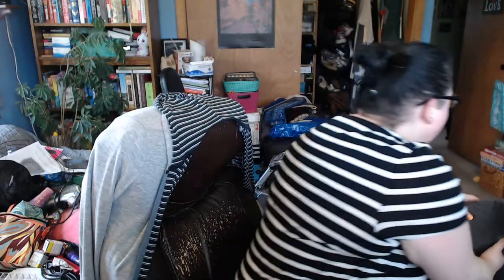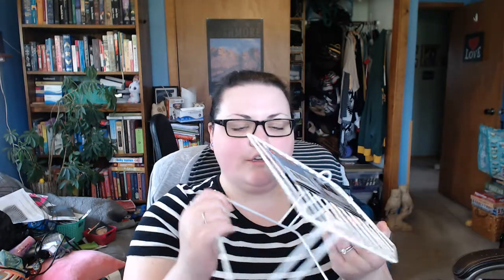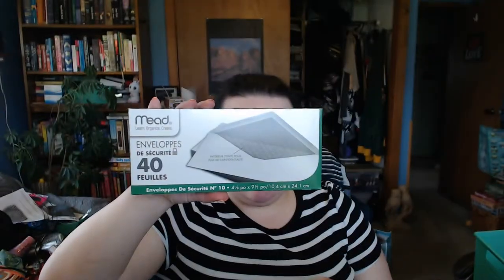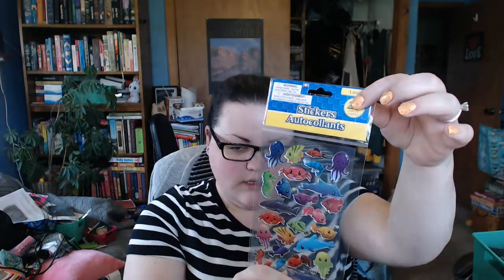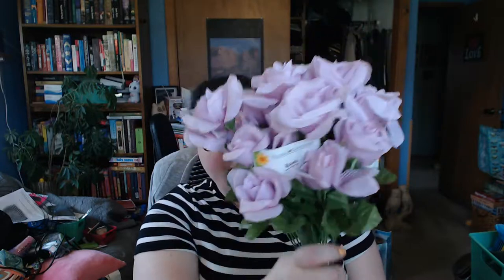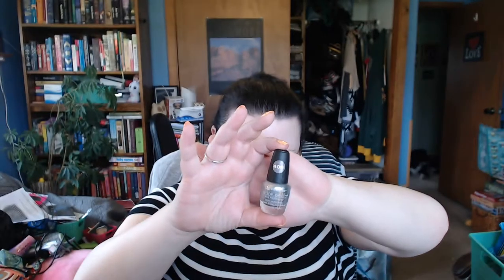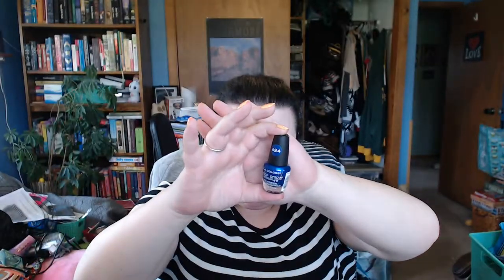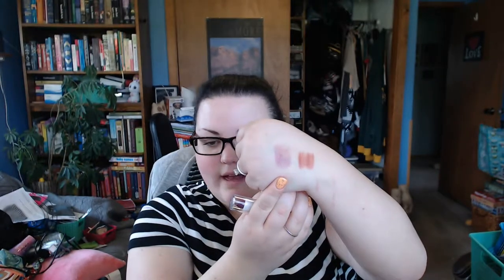Dollar Tree Haul 5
Come watch me chat as I show you the new goodies I bought from the Dollar Tree!